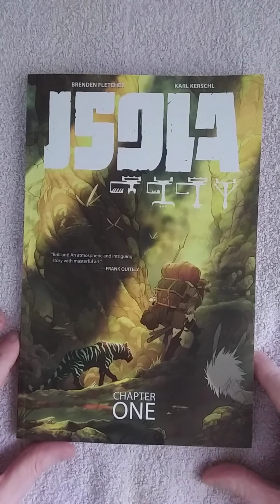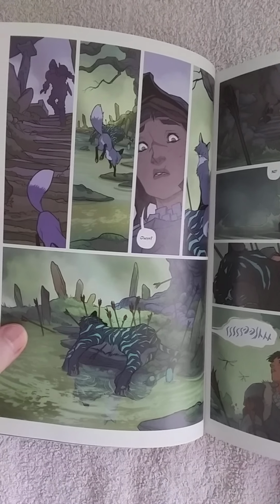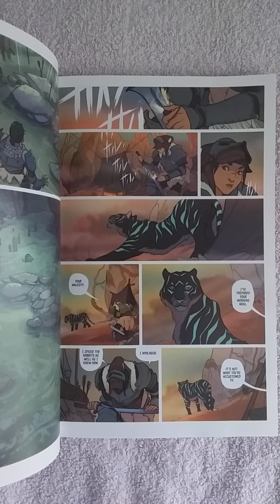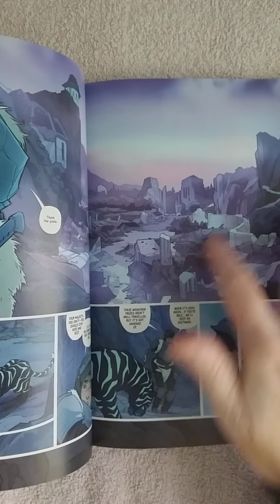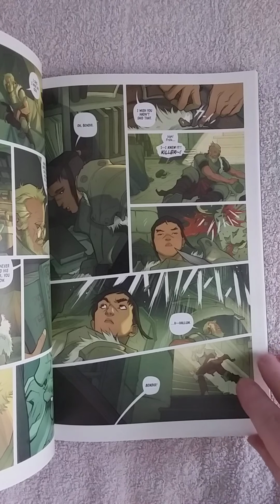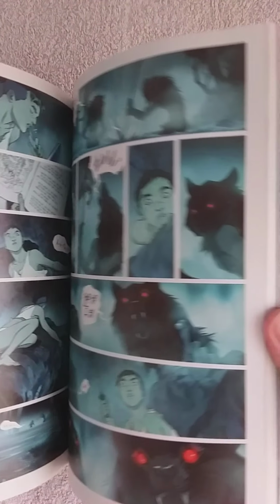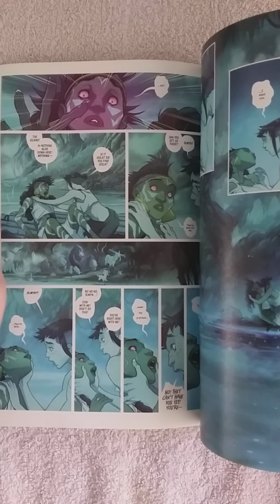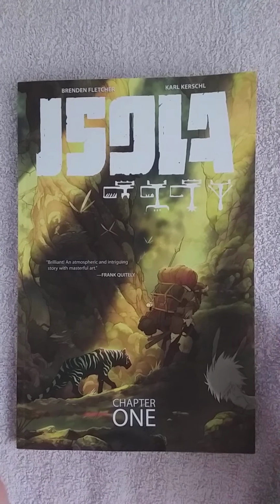ISOLA, Chapter 1. A journey into the west with a Neon Tiger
ack my book BLACKHART MANOR.
It's 100% (+) funded!
Grab your copy of Lovercraftian horror now!